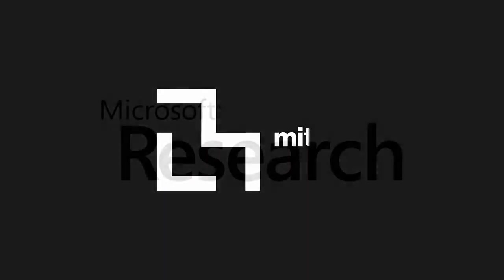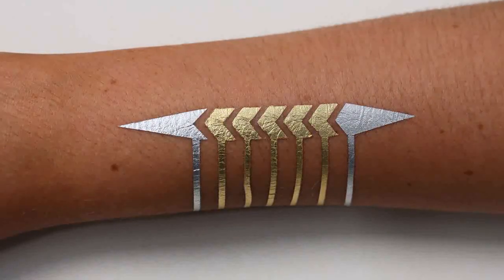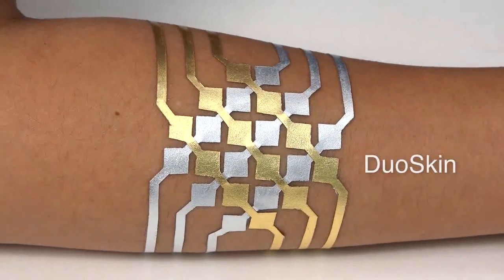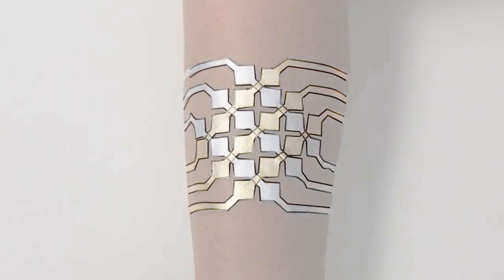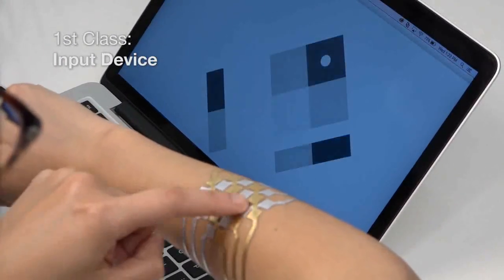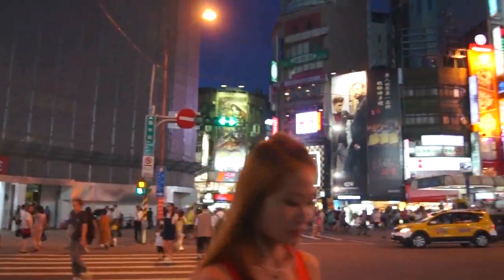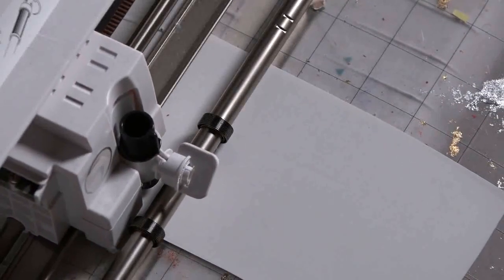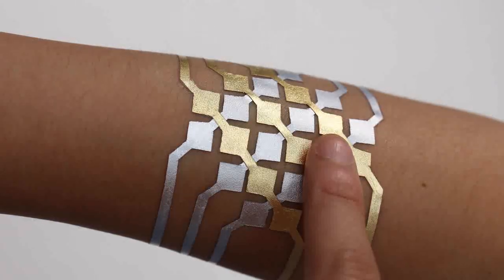MIT's DuoSkin turns Temporary Tattoos into On-Skin Interfaces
Researchers from MIT and Microsoft Research have come up with a new fabrication process named "DuoSkin".   It enables anyone to create customized functional devices that can be attached directly on their skin. Using gold metal leaf, a material that is cheap, skin-friendly, and robust for everyday wear, they  demonstrate three types of on-skin interfaces: sensing touch input, displaying output, and wireless communication.
DuoSkin draws from the aesthetics found in metallic jewelry-like temporary tattoos to create on-skin devices which resemble jewelry. DuoSkin devices enable users to control their mobile devices, display information, and store information on their skin while serving as a statement of personal style.